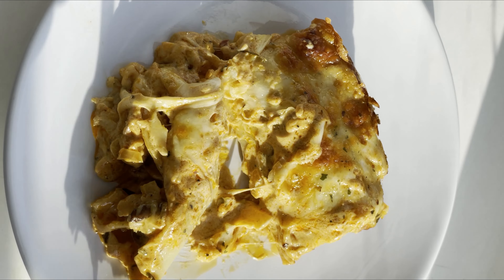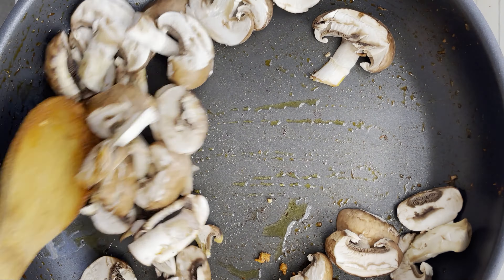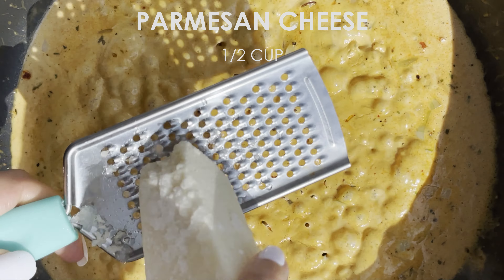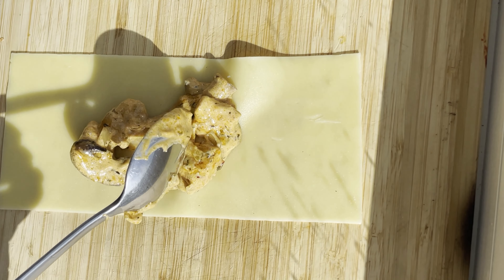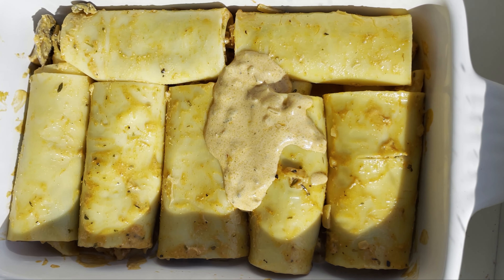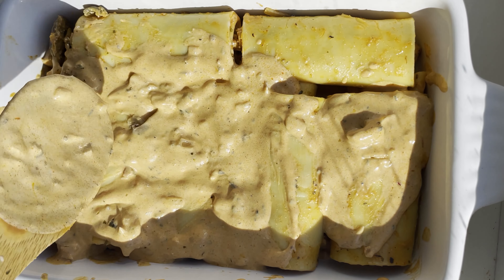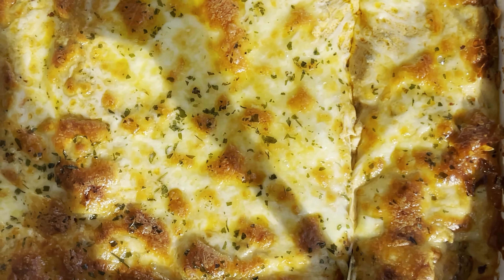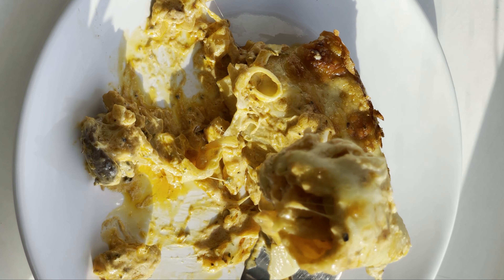How To Make The Ultimate Best Chicken Alfredo Lasagna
Chicken Alfredo lasagna is a comforting and delicious twist on classic lasagna. Layers of tender chicken, creamy Alfredo sauce, lasagna noodles, and melted cheese create a mouthwatering, cheesy delight. It's a perfect combination of flavors and textures that'll make your taste buds sing. Whether you're a fan of chicken, Alfredo sauce, or lasagna, this dish is a must-try for a hearty and satisfying meal.